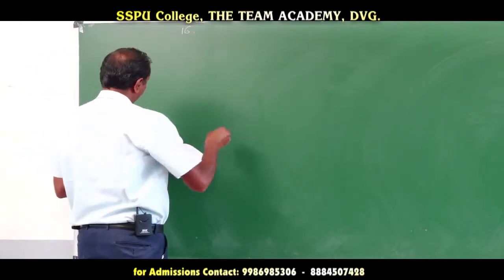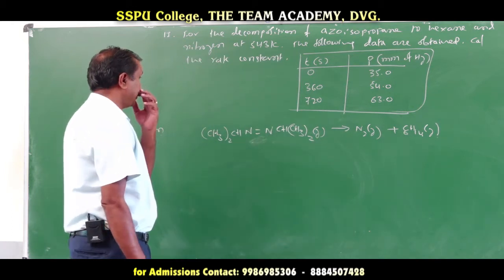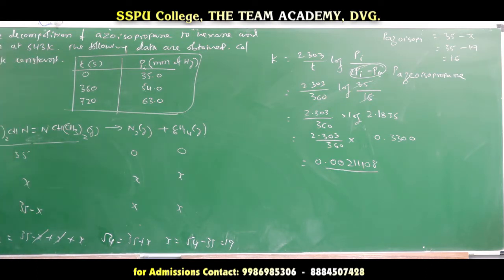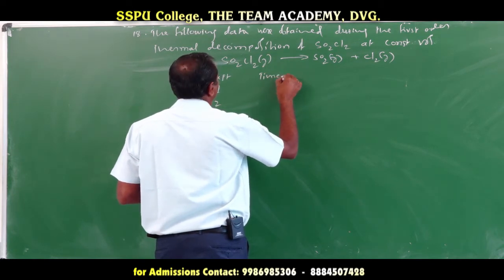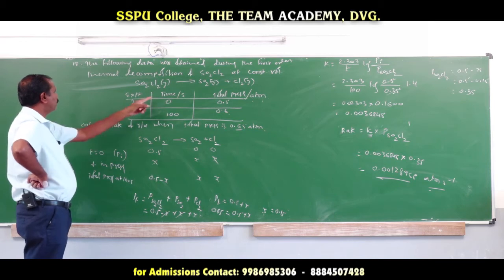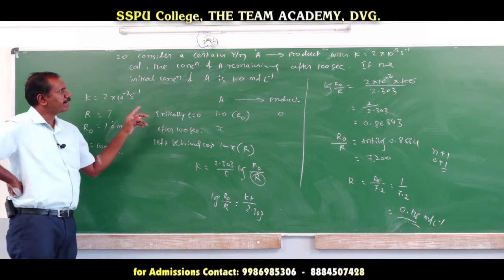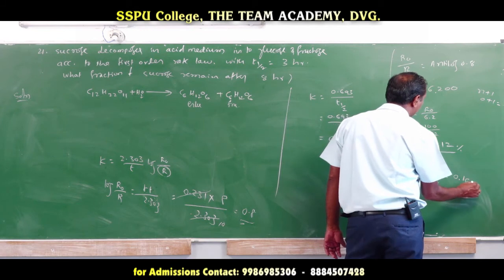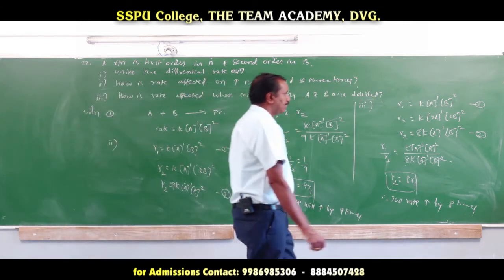CHEMISTRY: CHEMICAL KINETICS (PART 06) BY KMM SIR